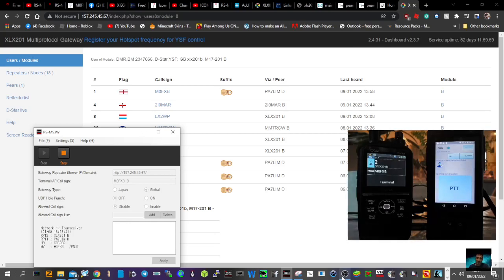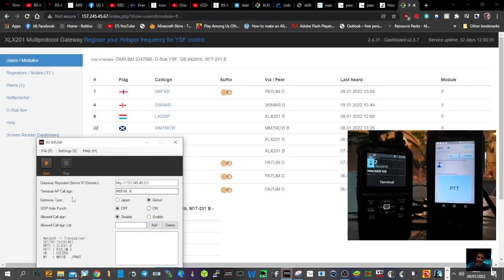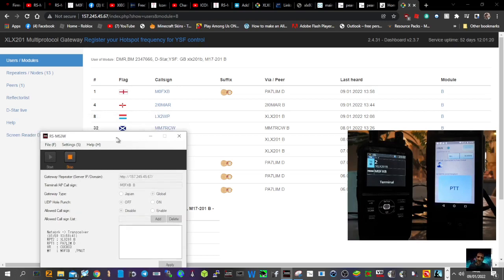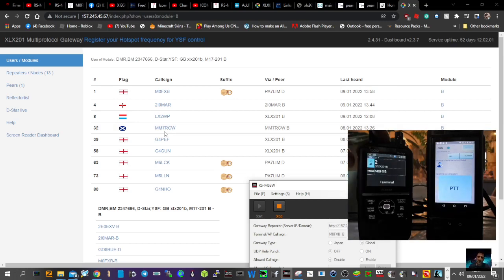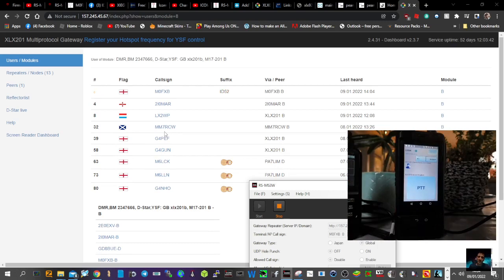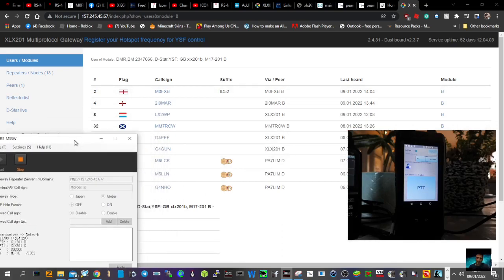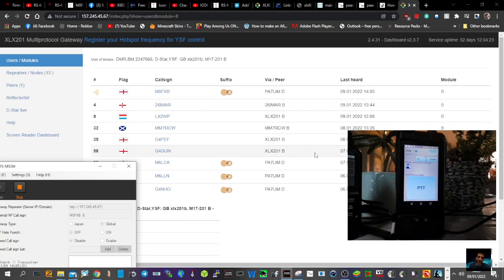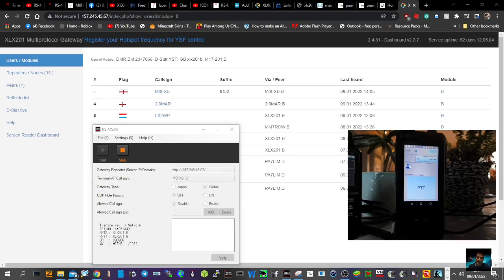ICOM ID-52 -TERMINAL MODE -XLX201B with PEANUT app and Network Radio